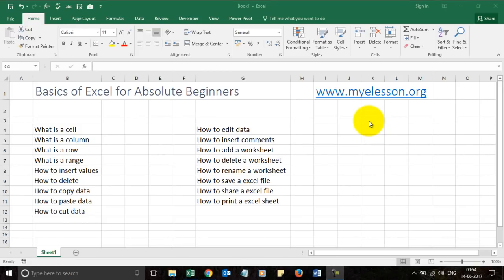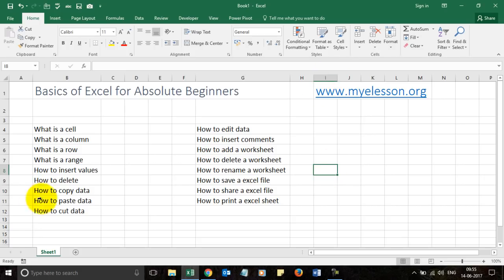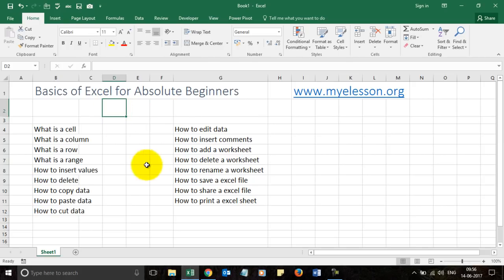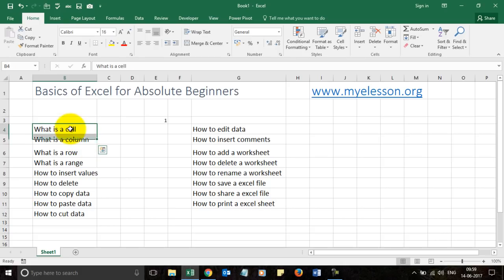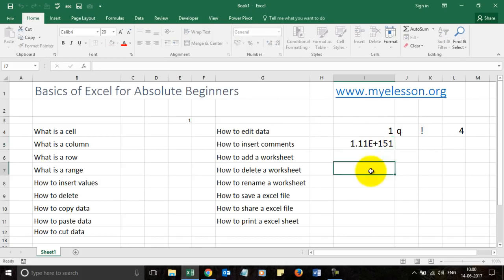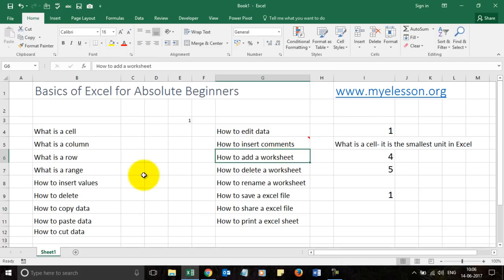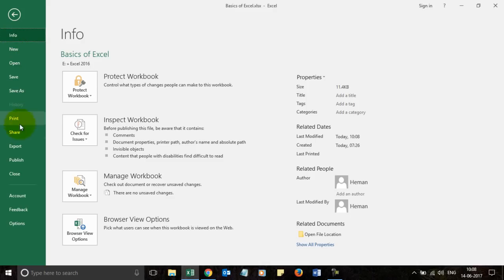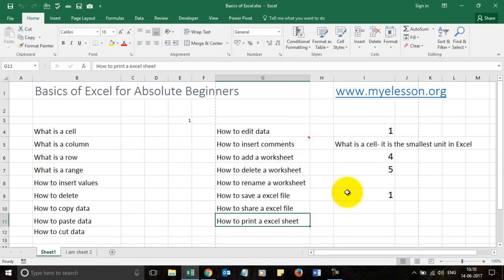Learn Basic Excel Skills For Beginners ☑️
Are you using Microsoft Excel for the first time? Guruji tells you about the basic elements of Excel in this video. Learn how to enter data in excel,
What is a column,
What is a row,
What is a range,
How to insert values,
How to delete,
How to copy data,
How to paste data,
How to cut data,
How to edit data,
How to insert comments,
How to add a worksheet,
How to delete a worksheet,
How to rename a worksheet,
How to save a excel file,
How to share a excel file,
How to print a excel sheet

Links for next set of Excel videos that you should watch